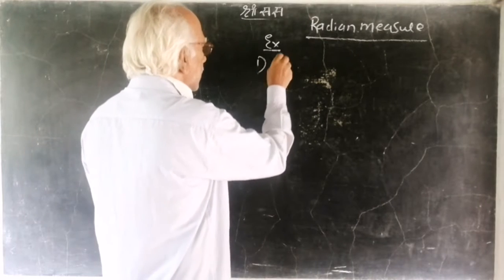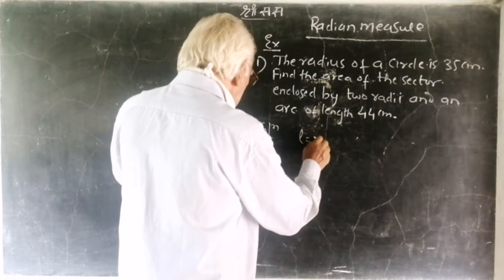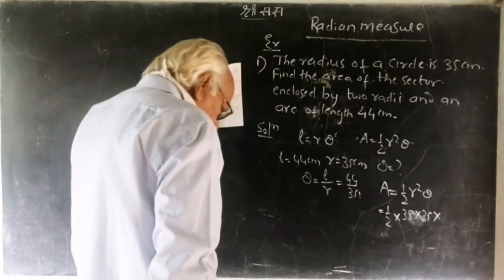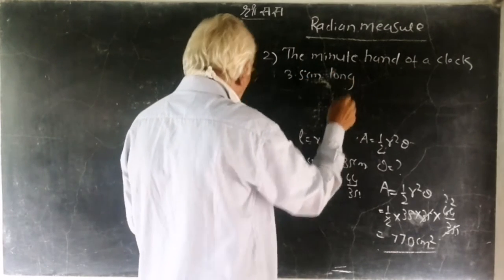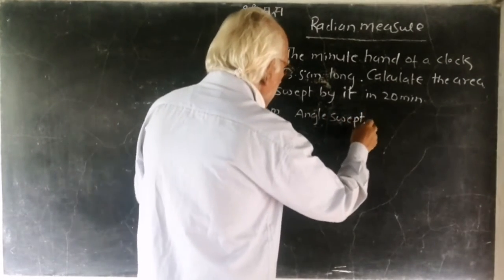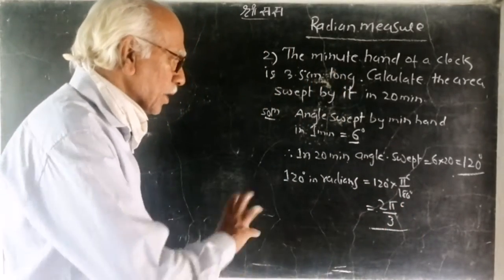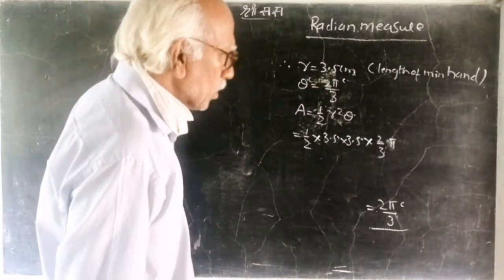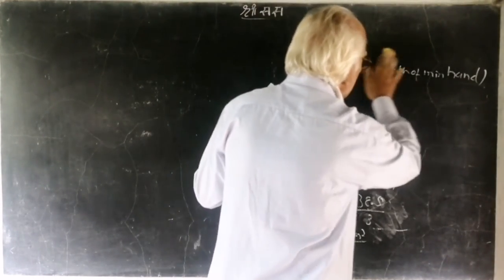Trigonometry For High School - 4 | Examples on Radian Measure